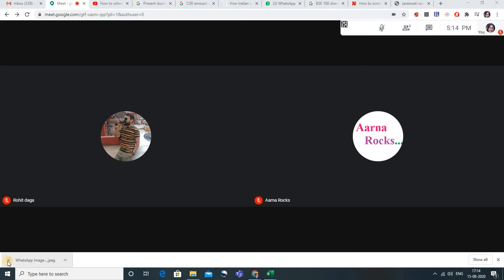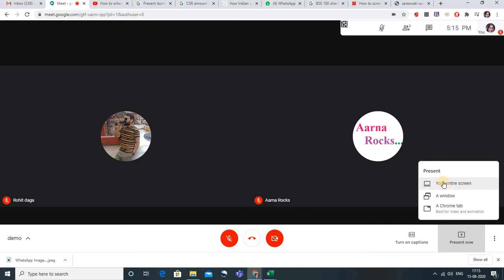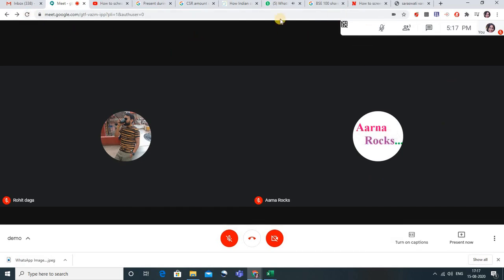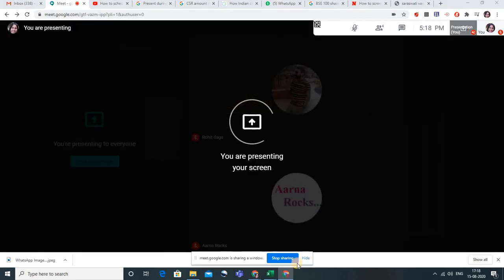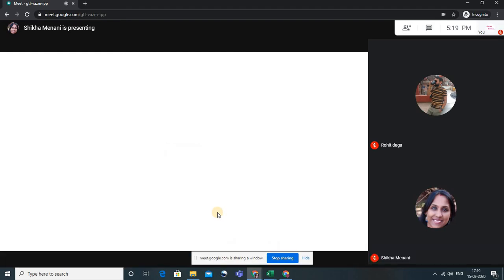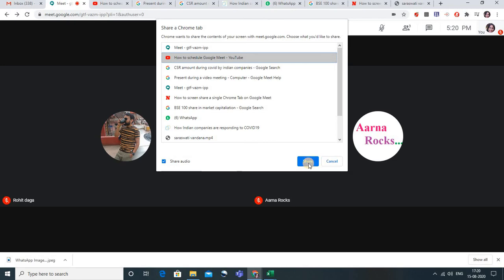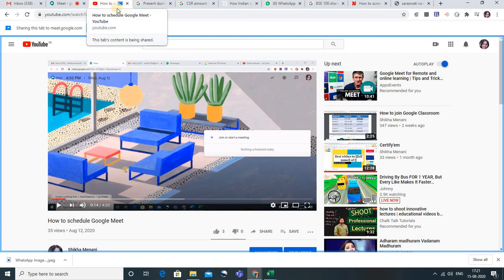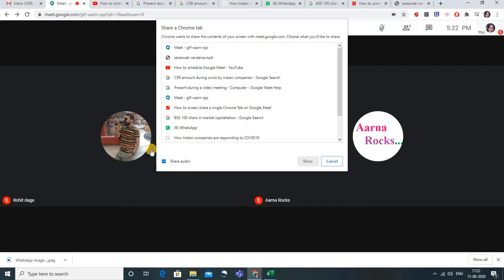How to present screen while using Google Meet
Let us see the difference between present your screen, window and chrome tab.